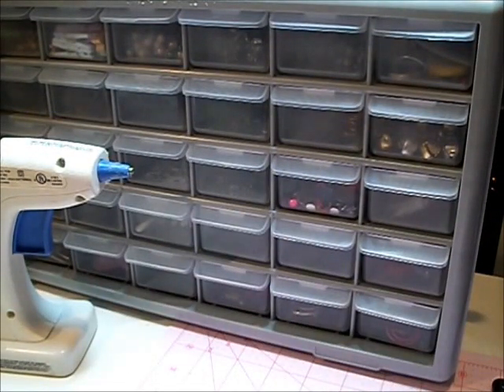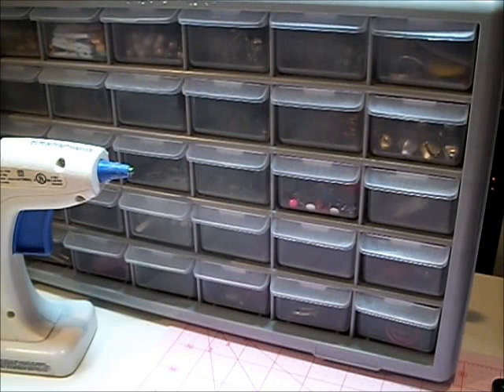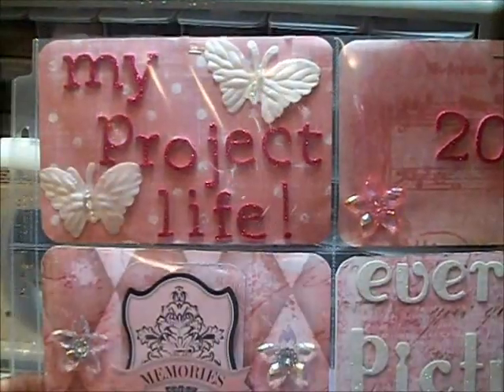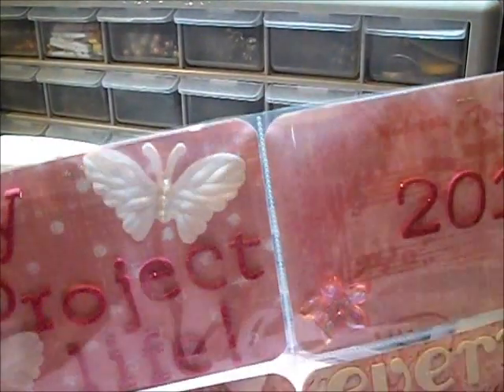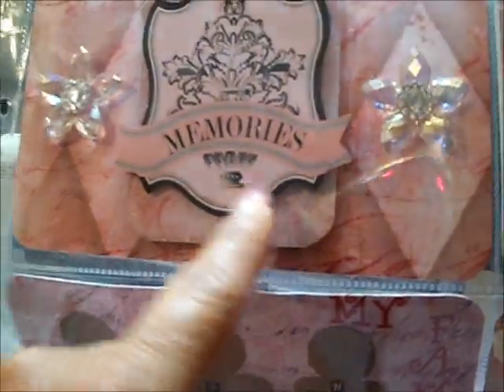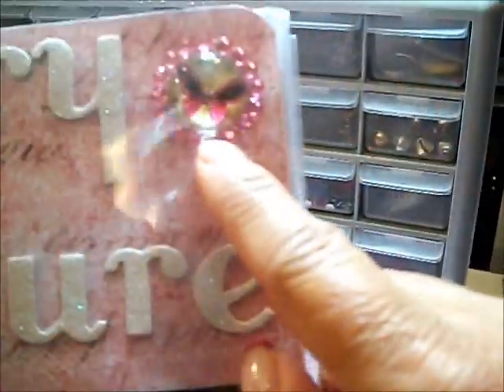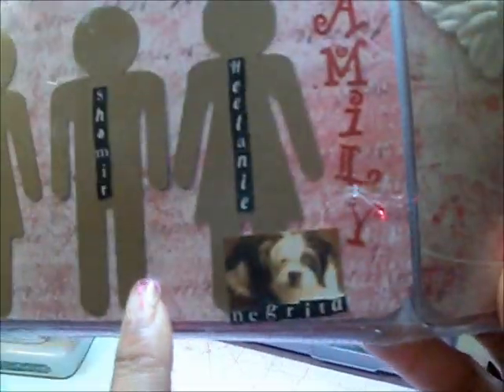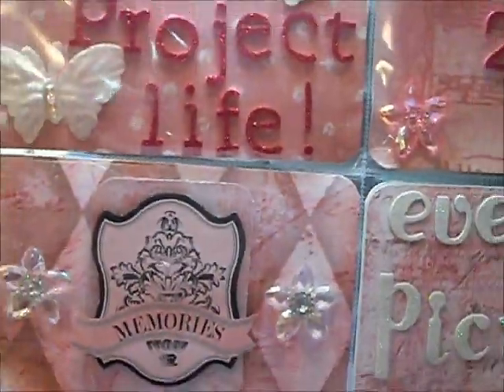Project Life 2013 Cover page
this is my Pl cover page for 2013 inspire by faithabigaildesign here is the link for her video